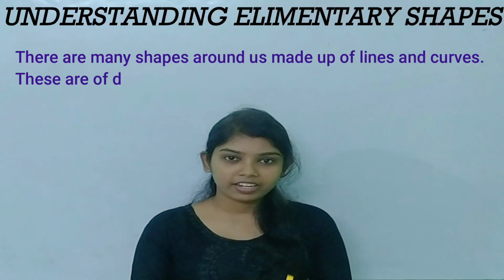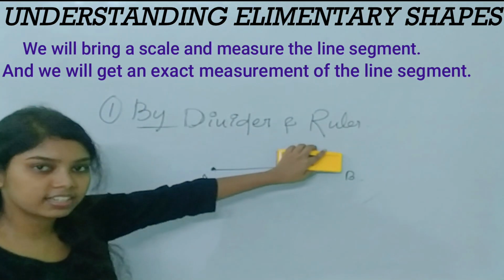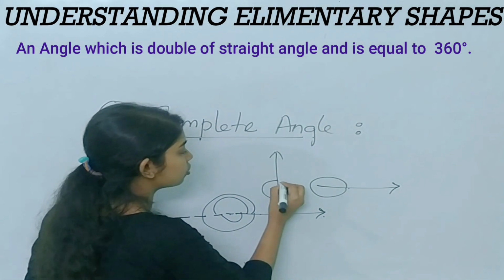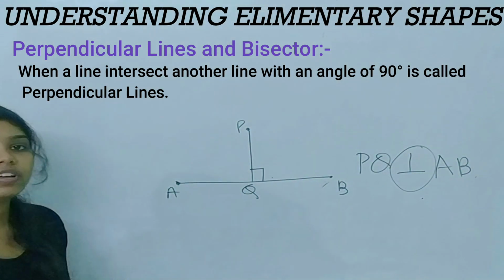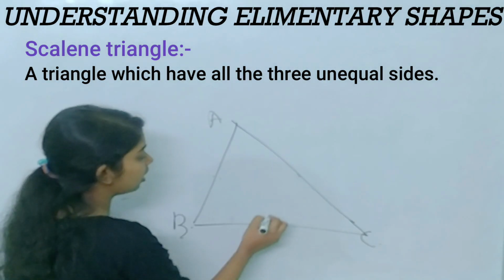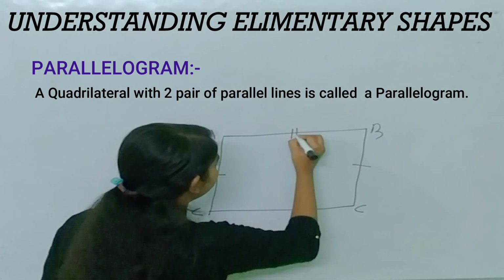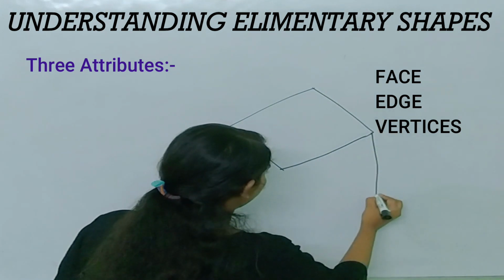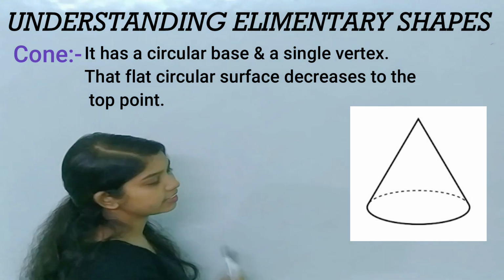Understanding Elementary Shapes - CBSE Class VI Mathematics Chapter 5 - NCERT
"Understanding Elementary Shapes - Class VI Mathematics Chapter 5 by Kadambini Nayak

Summary:
What is Line Segment?
What is Polygon?
What is Angle?
What is Triangle?
What is Quadrilateral?
3D Shapes
Sphere
Cuboid
Cube
Rhombus
Trapezium
Parallelogram

Welcome To EduToddler We believe that every student is different and has different learning needs. We work relentlessly to solve student problems using advanced technology and help them learn better. We have thoughtfully designed EduToddler to ensure that it is a one-stop after-school learning and clearing doubts. It is designed to provide live classes, practice questions, solutions, concepts, and videos that come together seamlessly to give 360° learning.

EduToddler - Learn Today Lead Tomorrow.

NCERT Class VI & Class VII Math & Science Videos and Question Answers.

Line Segment, Polygon, Angle, Triangle, Quadrilateral, 3D Shapes, Sphere, Cuboid, Cube, Rhombus, Trapezium, Parallelogram